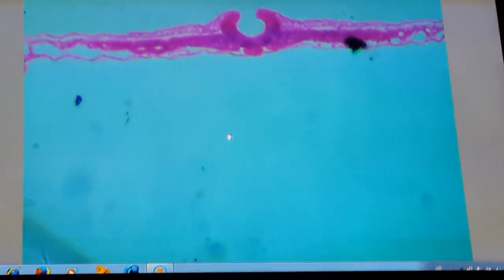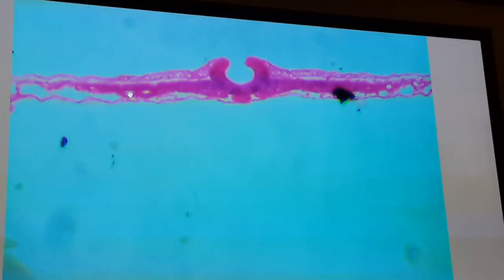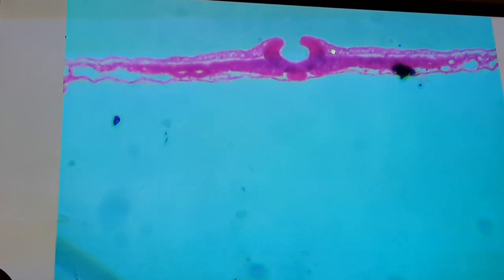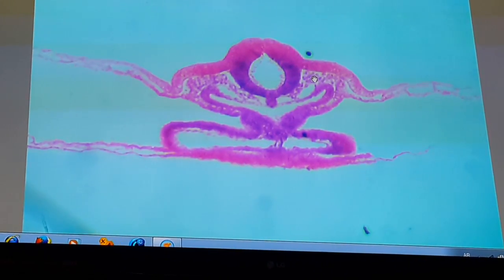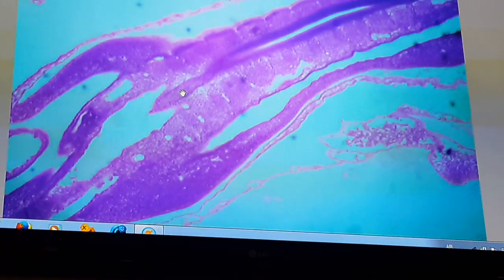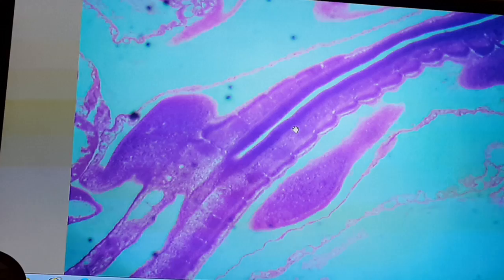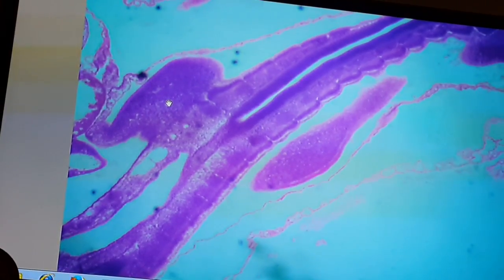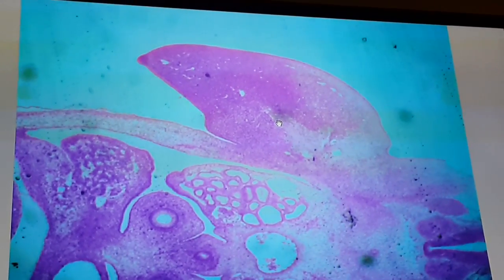Embryology - Lab.1 (Skeletal system) p.1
Lab.1 of the 2nd course of embryology.
Embryology of the skeletal system presented by Dr. Haider Jawad.
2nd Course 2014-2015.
2nd Stage .. Al-Nahrain Medical College.